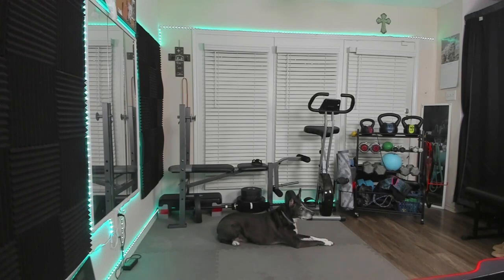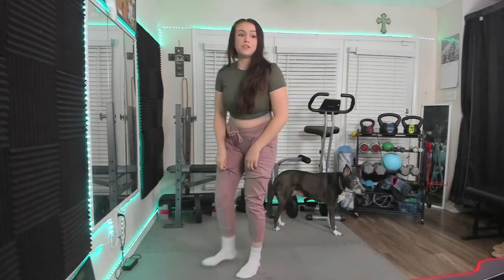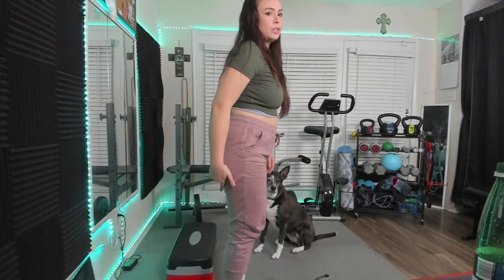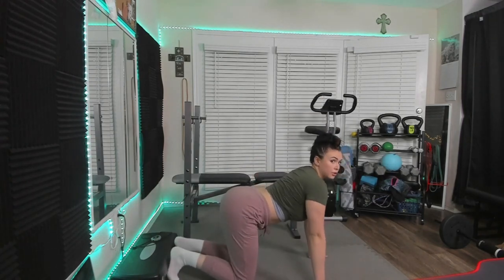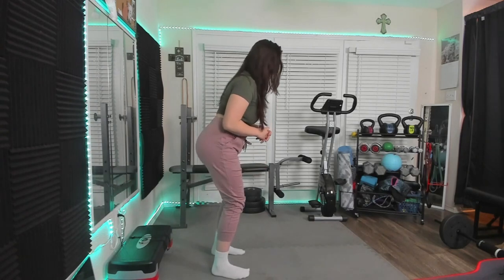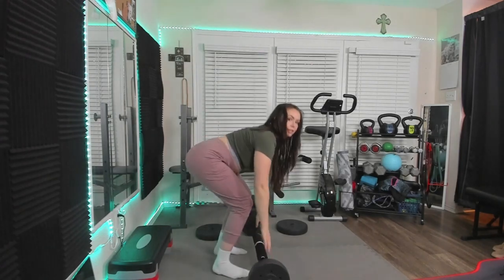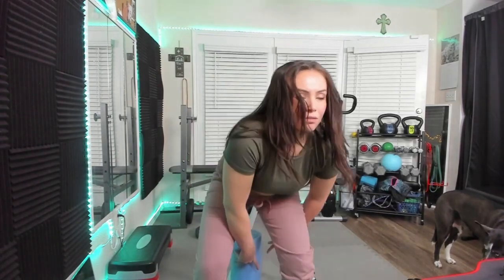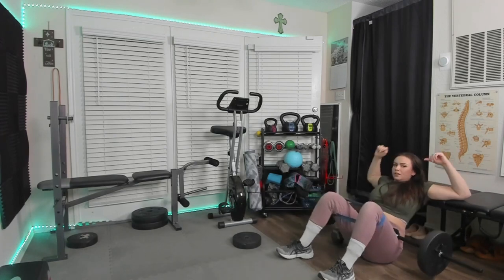WEEK 7 DAY 1 (Week 2 Month 2) FULL BODY DAY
It is time to progressively overload our workout! We will be adding 2 reps to the workout from last week. Please add 2 reps from where you all were last week with the SAME weight.

WEEK 7 DAY 1 (Week 1 Month 2)
FULL BODY DAY
1) Deficit DB Reverse lunges 3 sets 12/10/8 reps w/ 3-4min rest
2) Pause DB Bench Press 3 sets of 8 reps w/ 2-3mins rest
3) Good Morning 3 sets 12/10/8 reps w/ 3-4mins rest
4) Inverted Rows 3 sets AMRP w/ 2-3mins rest
5) Knee-Banded Pause Barbell Hip Thrust 3 sets 15/12/10 reps w/3-4mins rest

(Key: DB = dumbbell; AMRP= As many reps possible; w/ = with; min = minute; reps = repetitions)

EXPLANATION OF EACH EXERCISE: These exercises are modified, and anything I say could vary. Everyone has their own body and form that works best for them, so take these tips as generic as possible. If you experience pain while performing these, immediately terminate the exercise and opt for a modified version that does not induce pain. Some modifications include; playing with your feet position, turning toes in/out more/less, tiling pelvis more/less, allowing knees more range of motion (allowance of moving past toes SLIGHTLY), etc. If you have any other comments, questions, or concerns with any of these, please feel free to leave a comment below, and I will get back to you ASAP.